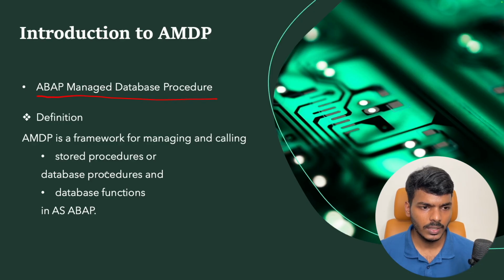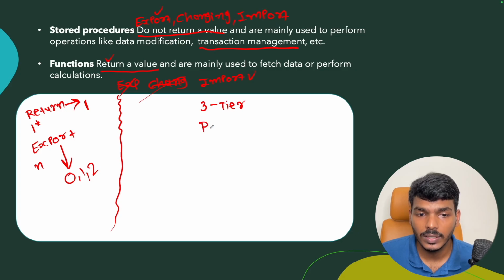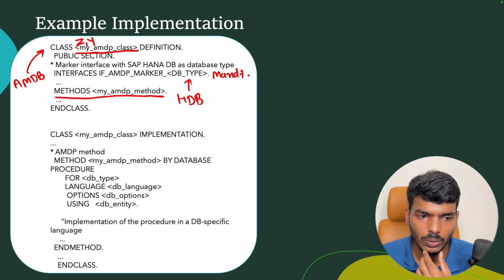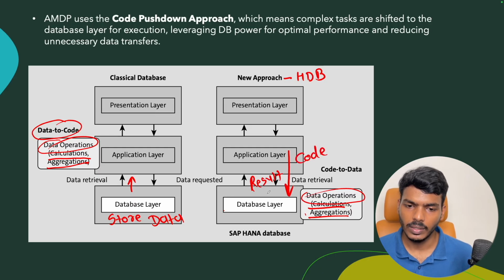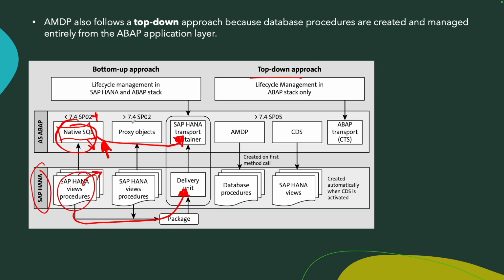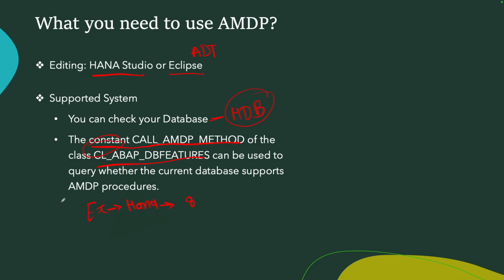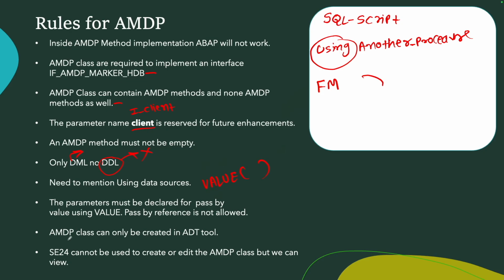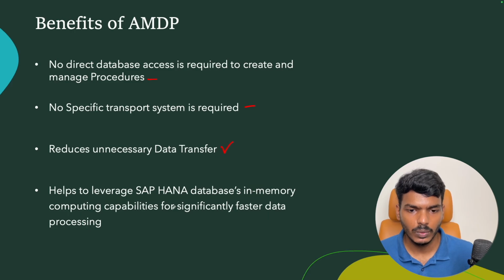Introduction to AMDP | AMDP Tutorial 1 | SAP with Shivam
In this video, I’ve covered all the essential information you need to start working with AMDP.

This is the first part of the AMDP series.

From the next video onward, we’ll begin coding.